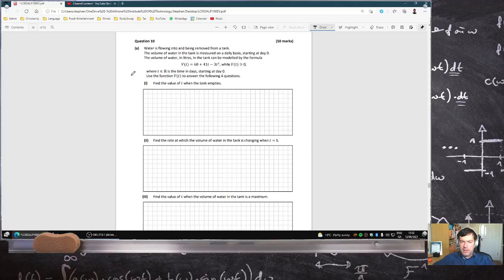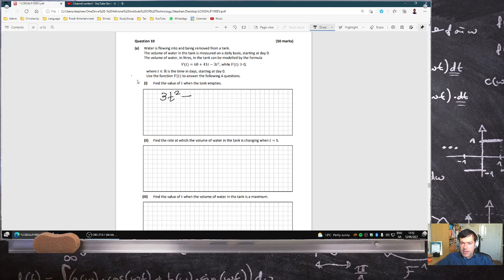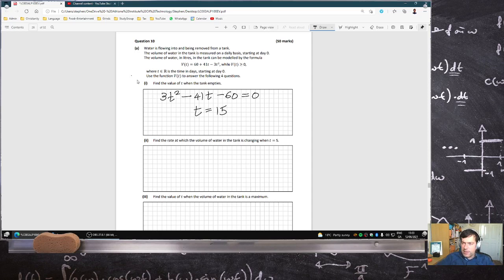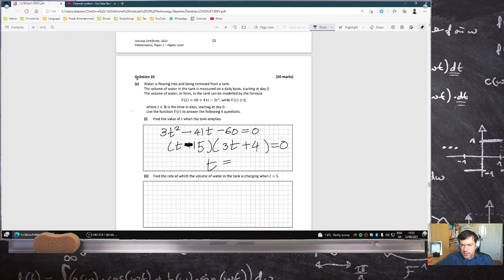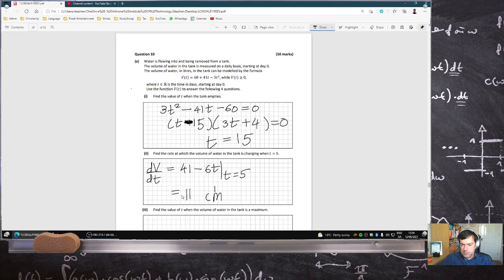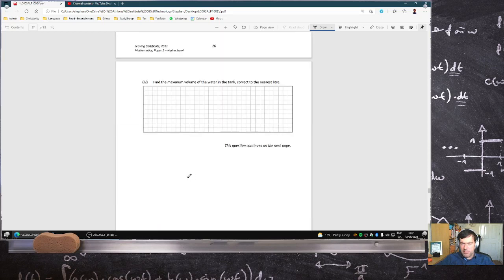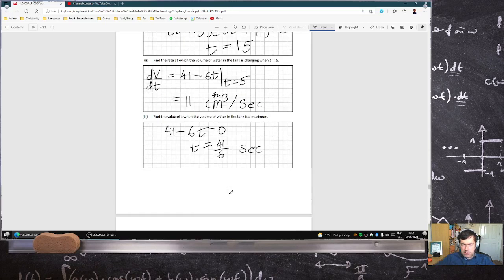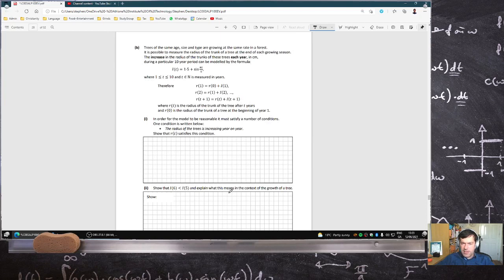Leaving Certificate Examination 2021 Mathematics Paper 1 Higher Level Question 10 [LIVE-ish]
I'm not 100% sure on this question, I might do it again :)